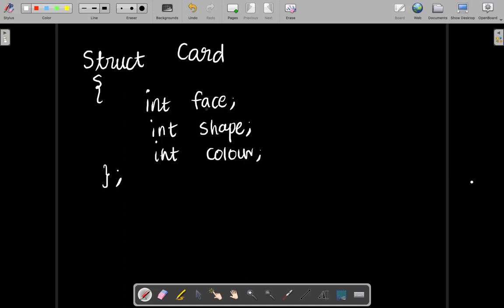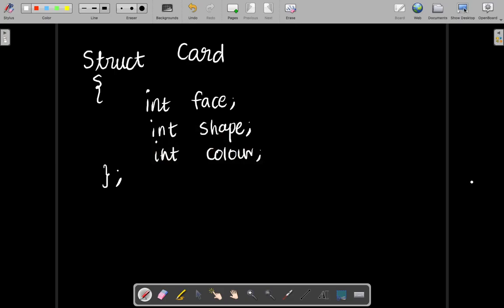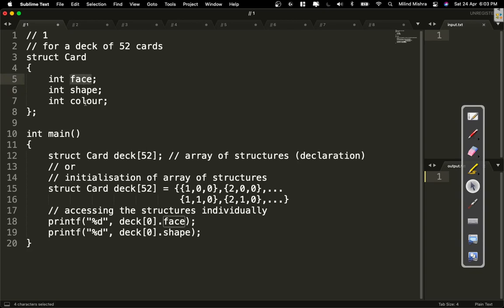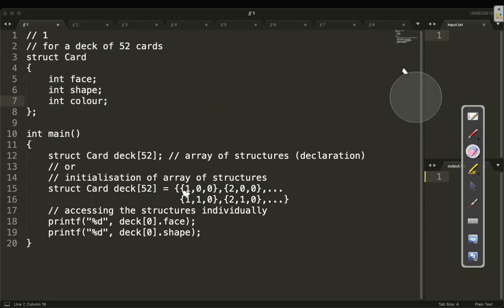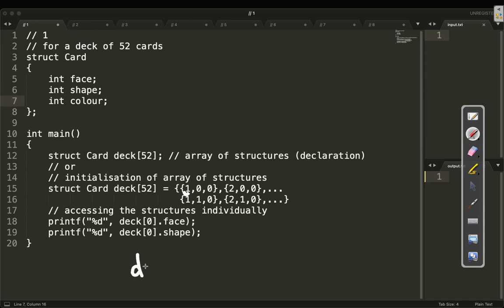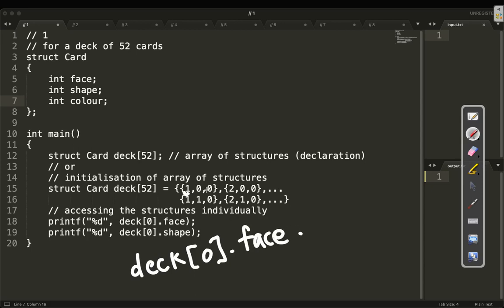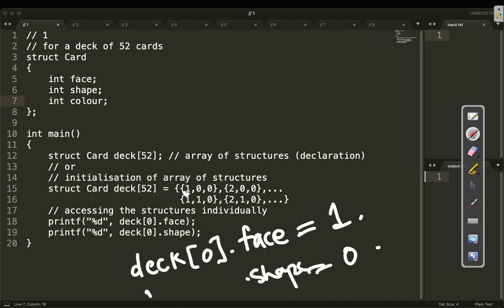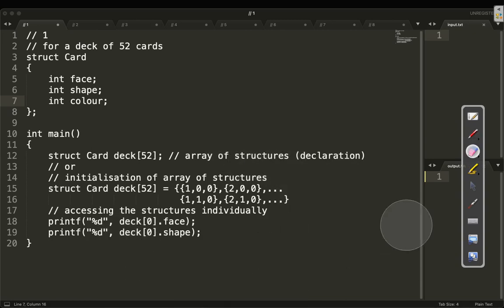L-03 : C/C++ Basic Concepts - II | Data Structures and Algorithms